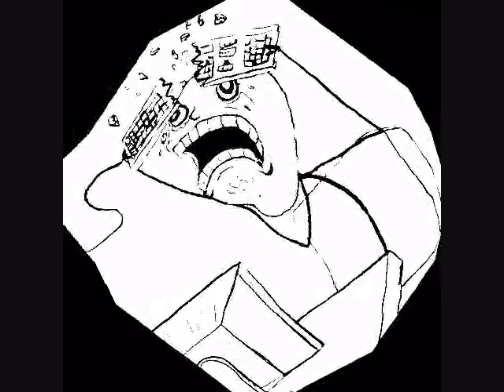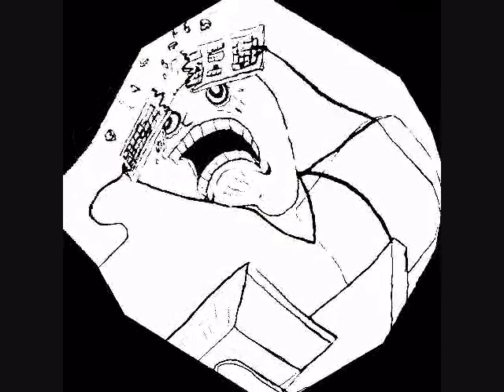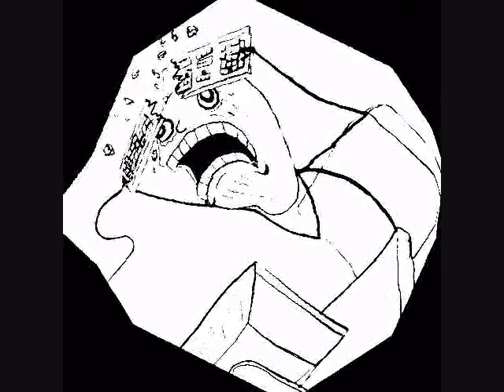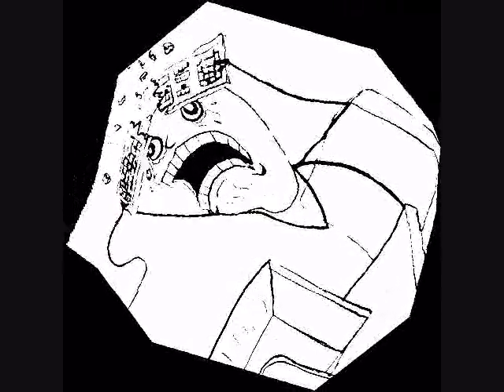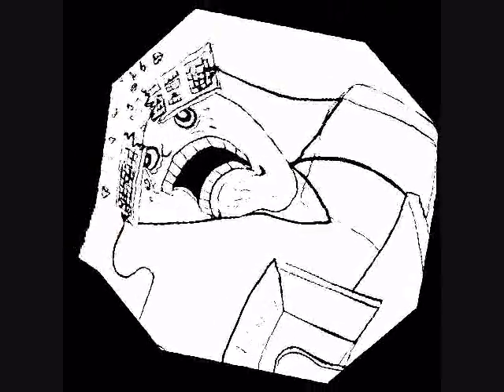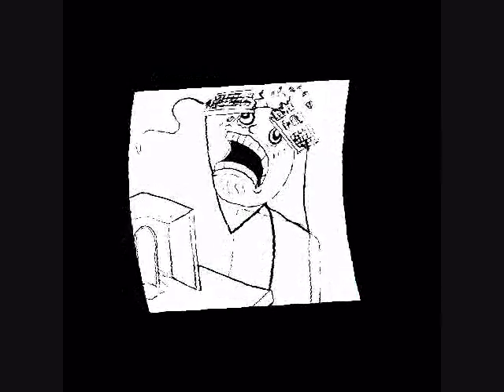Super Chill Brothers Radio Broadcast and Bumper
I did this thing because I used to do this thing where I did this thing.
And then it became Twitch TV and all the people I made this thing for ... well Jon got a job out of it.
People made fun of me for have a 53 after Bibbly when I'm the only real Bibbly.